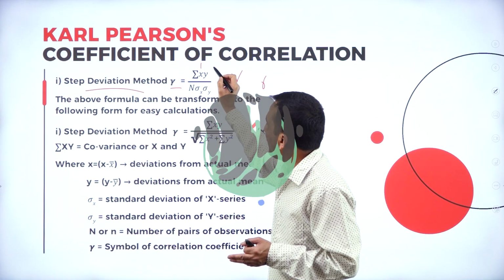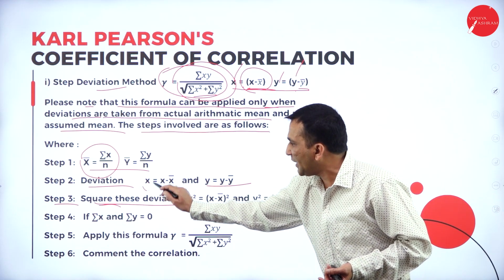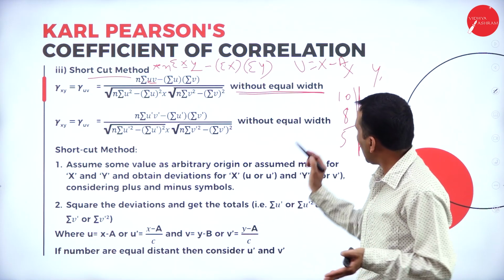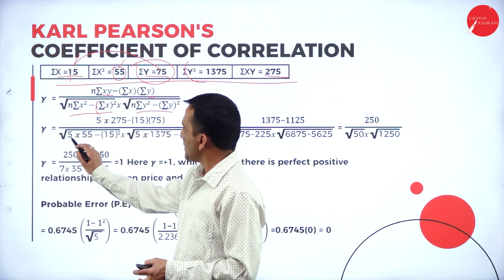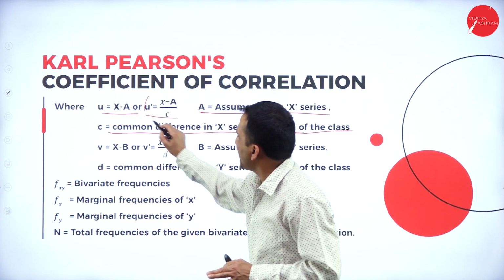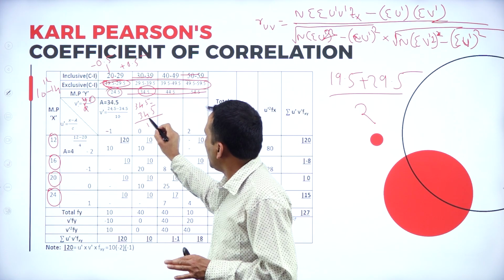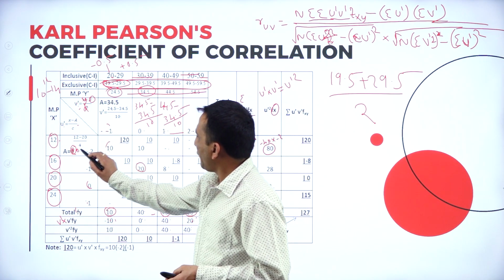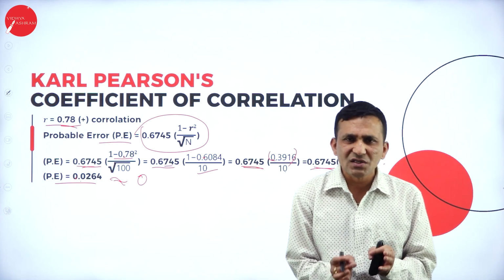DAY 27 | BUSINESS STATISTICS | III SEM | B.COM | NEP | CORRELATION AND REGRESSION ANALYSIS | L3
Course :  B.COM
Semester : III SEM
Subject : BUSINESS STATISTICS
Chapter Name : CORRELATION AND REGRESSION ANALYSIS
Lecture : 3